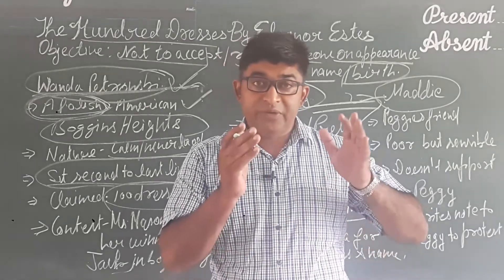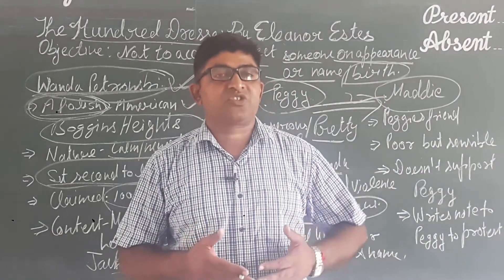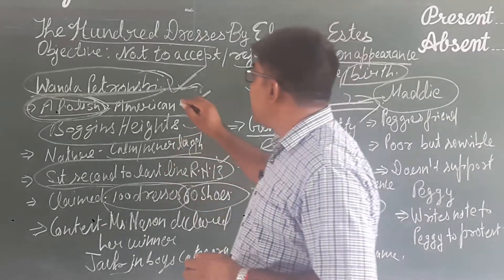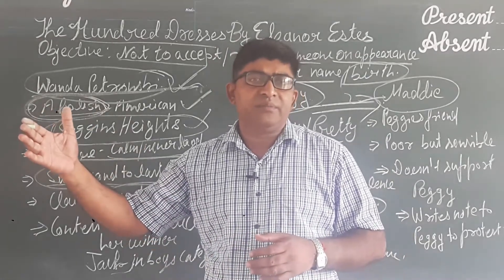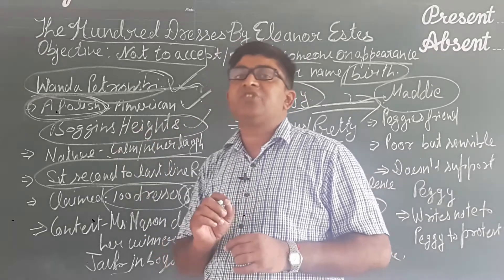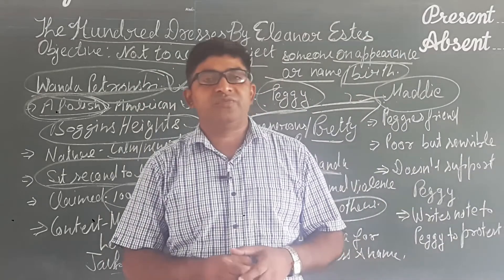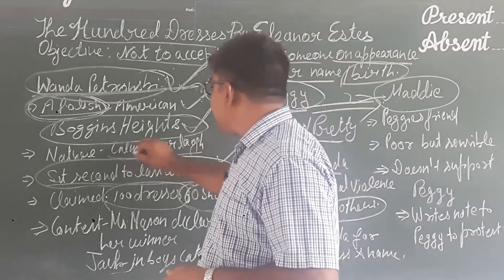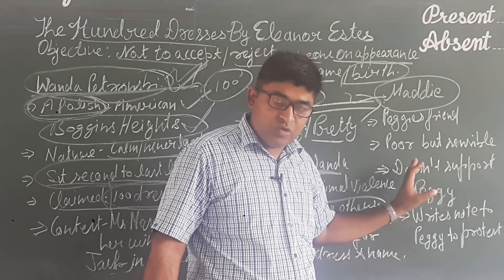The Hundred Dresses